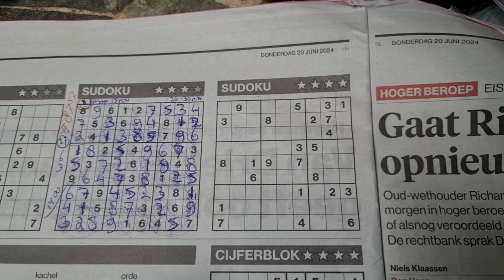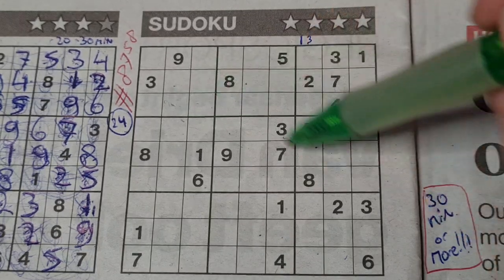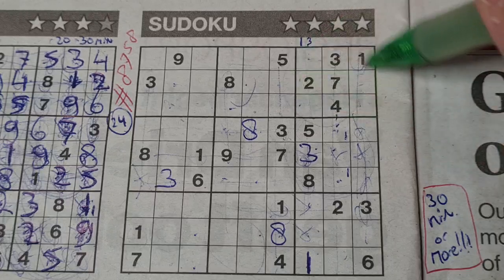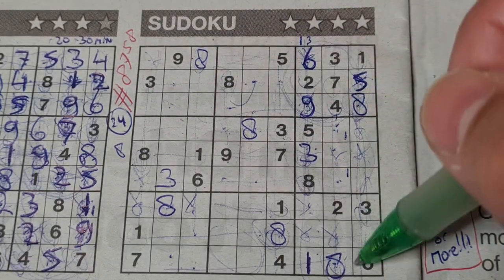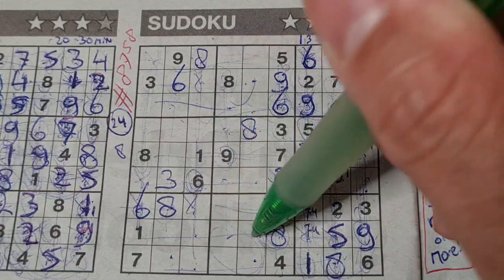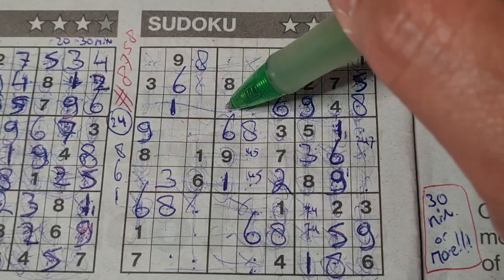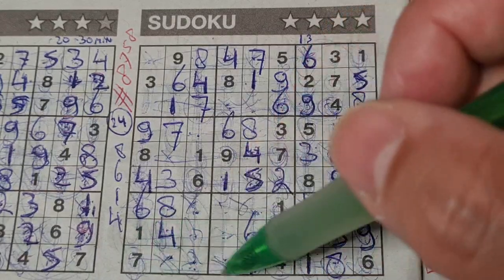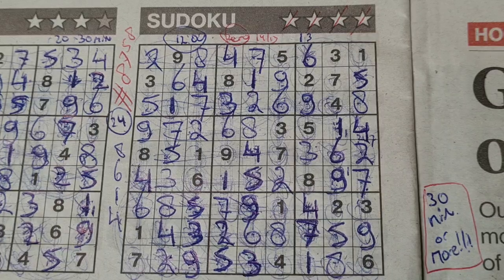Thursday. Bonus Extra edition (#8758) Four Stars Sudoku puzzle 06-20-2024 Extra part 2 of 4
1. PDF Link to a Letter Sudoku